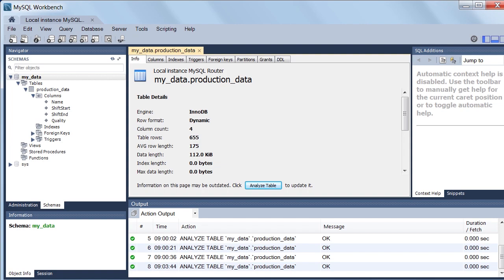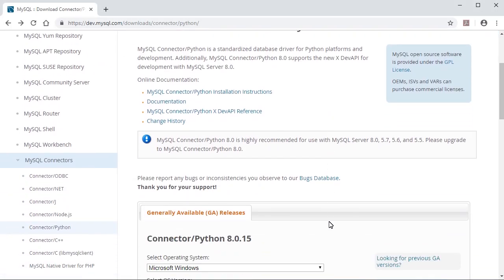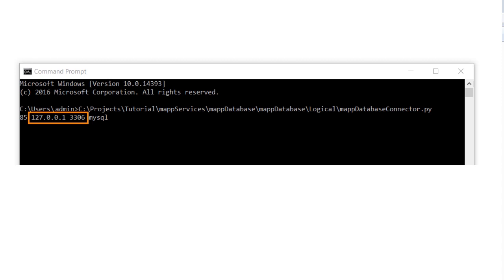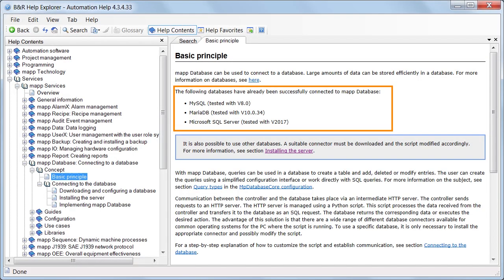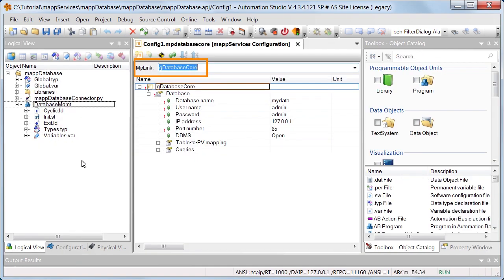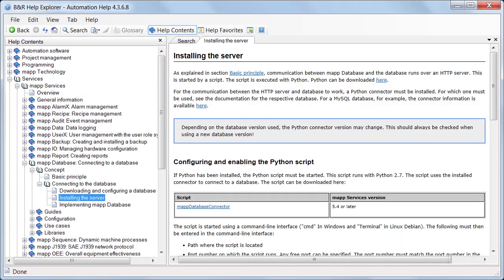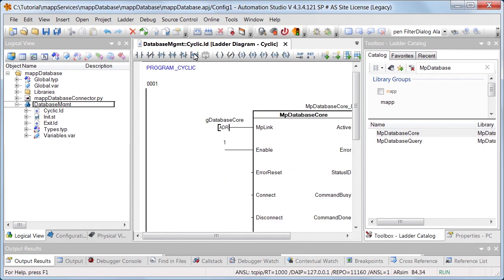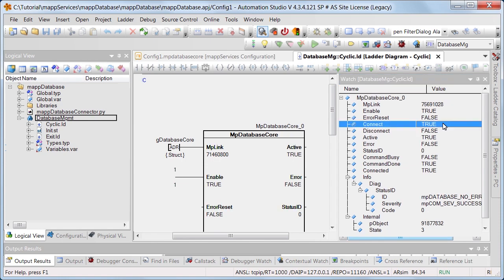mapp Database Part 1 - Establishing communication and connection with the database [sub:EN,DE,PL,RU]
This tutorial explains how to establish a communication and a connection to a database with mapp Database.